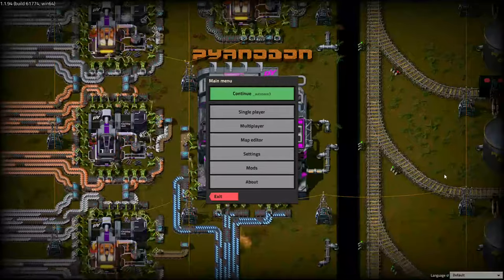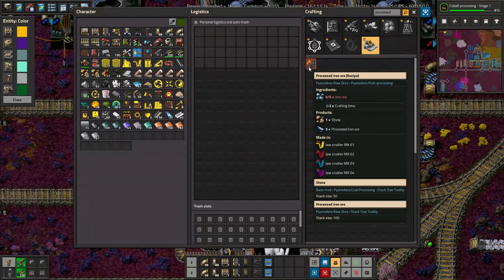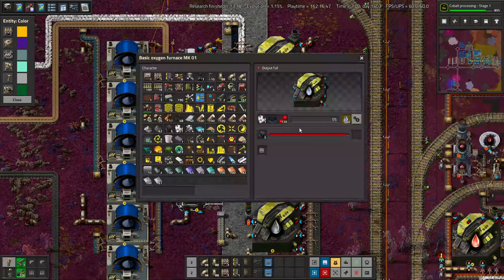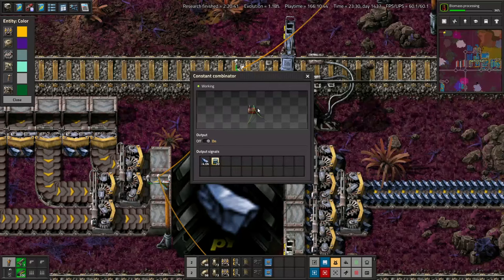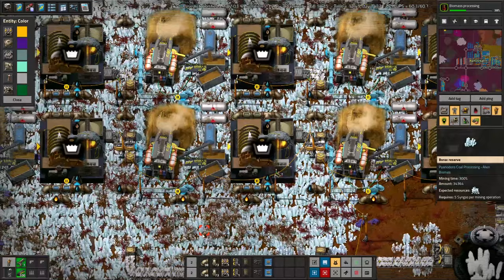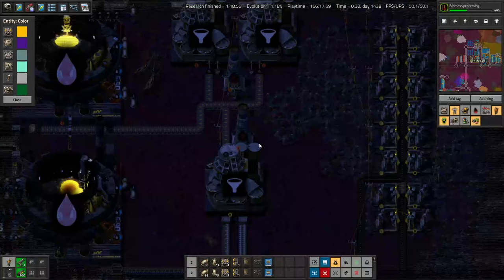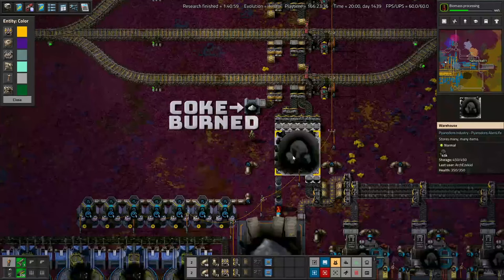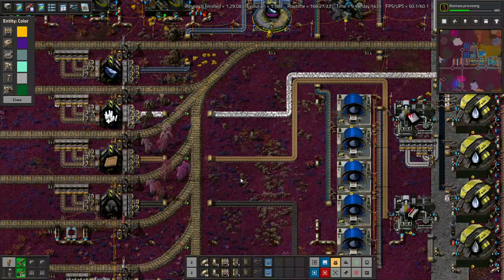Pyanodon Recap Supershorts #3: Iron Processing and Cybersyn Basics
I'm streaming this game with ArchEzekiel every Tuesday at 6 PM Mountain Time. See you tonight?

In this third episode, I explain our iron processing build and how we used it as the basis for creating a functional train network using the Cybersyn mod. Remember to give us ideas for the iron and coke build names, if you have any!

In the next episode, I'll discuss our byproduct management system, which handles byproducts like stone, gravel, sand, and ash.

The PySuite is a series of complexity-enhancing mods for Factorio, which add a large number of interesting processing chains. This video series is up to date with PyAE (Py Alternative Energy). Full modlist